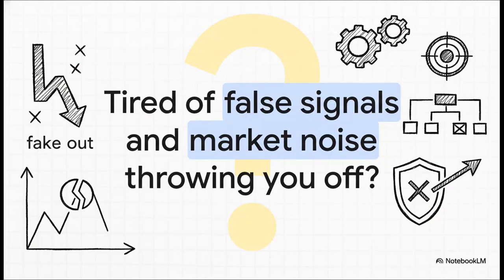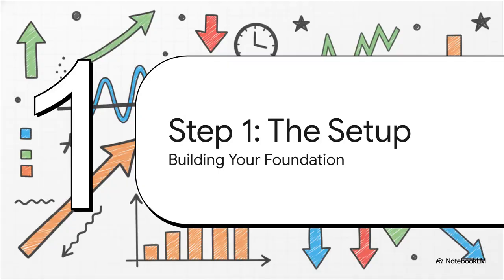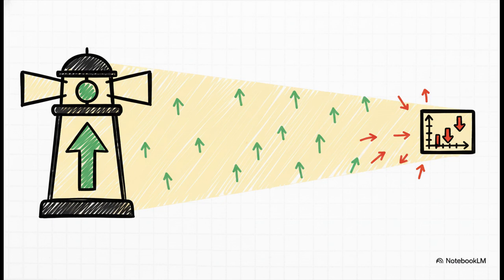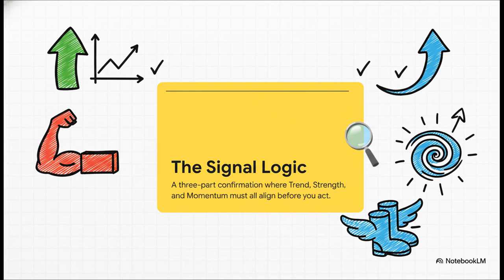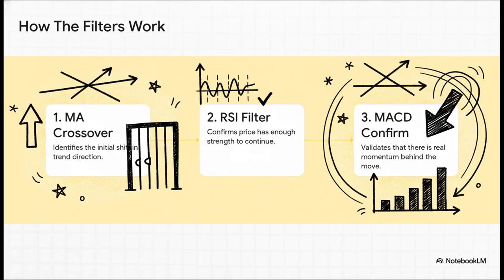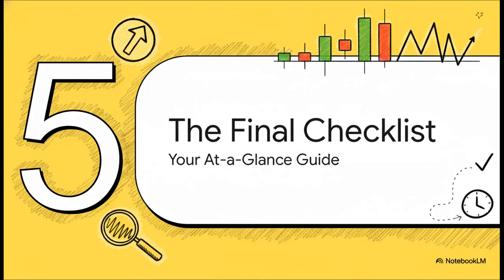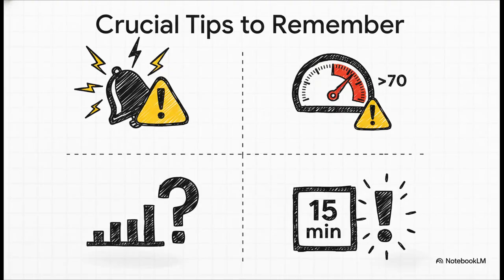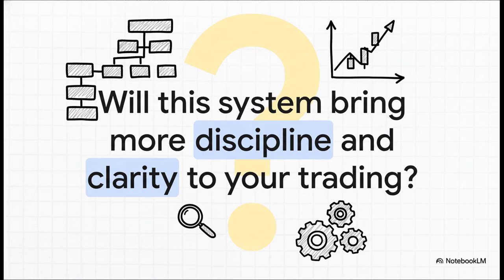Practical intraday strategy 3 : combining 5 & 15 moving averages MA with RSI and MACD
Practical intraday strategy #3 combining 5 & 15 moving averages (MA) with RSI and MACD Practical intraday strategy #3 combining 5 & 15 moving averages (MA) with RSI and MACD — ideal for Nifty intraday trading

 Strategy Summary: MA Crossover + Momentum Confirmation

This strategy uses:

✔ 5-period MA (fast)
✔ 15-period MA (slow)
✔ RSI (14) for overbought/oversold and trend strength
✔ MACD (standard 12,26,9) for momentum confirmation

 1) Set Up Your Chart

Timeframes:
• Main entry: 5-minute chart (quick signal)
• Confirmation/trend bias: 15-minute chart

 Indicators:
• MA5 (simple or exponential) — fast trend
• MA15 (simple or exponential) — slower trend
• RSI (14) — default period to show strength/weakness
• MACD (12,26,9) — momentum signal

You can also try slightly faster MACD settings (like 5-15-9 or 8-17-9) if your platform supports it, but standard is fine for intraday.

 2) Trend Direction Bias (15-Minute Chart)

Before you trade, look at the 15-min chart:

✅ Bullish trend — price above MA15 and MA5 is above MA15
✅ Bearish trend — price below MA15 and MA5 is below MA15

Only trade in the direction of this bias (trend filter). This helps avoid false counter-trend signals.

3) Entry Rules (5-min Chart)

 Long Entry (Bullish)

Conditions must align:

MA5 crosses above MA15 → trend shifting up

RSI above 50 (preferably rising but not overbought  greater than 70)

MACD bullish signal — MACD line crosses above signal line and histogram turning positive

When all three align → Go Long
 Entry on break above recent swing high or next candle open after signal confirmed.

Short Entry (Bearish)

Conditions must align:

MA5 crosses below MA15 → trend shifting down

RSI below 50 (preferably falling but not strongly oversold below 30)

MACD bearish — MACD line crosses below signal line and histogram negative

 When all three align → Go Short
 Entry on break below recent swing low or next candle open after signal confirmed.

Risk Management

Stop-Loss (SL):
• For longs — below recent swing low or just under MA15
• For shorts — above recent swing high or just above MA15

Profit Targets:
• First TP at recent structure level (recent high/low)
• Second TP at risk-to-reward greater than 1.5–2×

Together they form a multi-filter confirmation, which avoids relying on one indicator alone and reduces whipsaws.

Example (Bullish Setup)

On 15-min, price above MA15; MA5 above MA15 → bullish bias.

On 5-min, MA5 crosses above MA15.

RSI stays above 50 (but  less than 70).

MACD line crosses above signal line → entry.

Set SL below MA15 or recent low.

Take profits in two parts at structure levels.

This strategy uses:

✔ 5-period MA (fast)
✔ 15-period MA (slow)

We trade trend direction with MA crossover and use RSI + MACD as filters to reduce false signals.

 1) Set Up Your Chart

 2) Trend Direction Bias (15-Minute Chart)

3) Entry Rules (5-min Chart)

 Long Entry (Bullish)

RSI above 50 (preferably rising but not overbought above 70)

Short Entry (Bearish)

Risk Management

Profit Targets:
• Second TP at risk-to-reward greater than equal to  1.5–2×